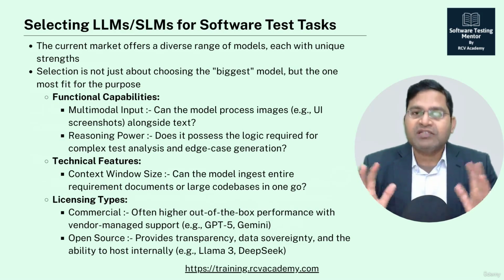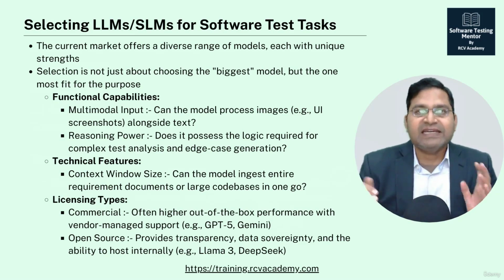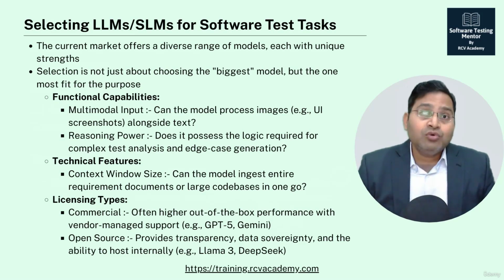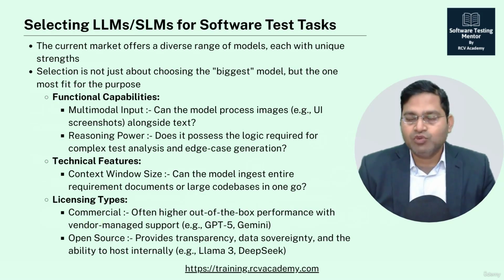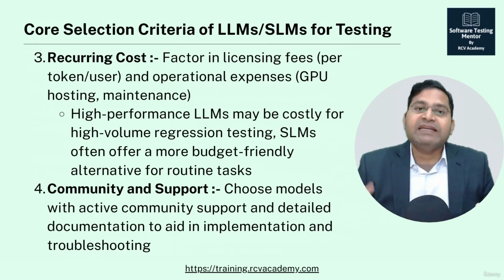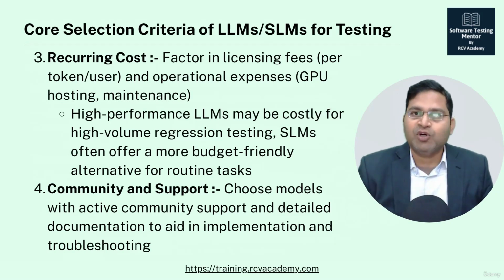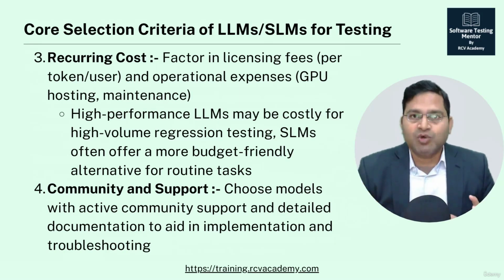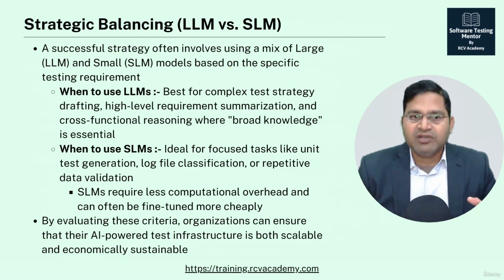006 513 Selecting LLMsSLMs for Software Test Tasks